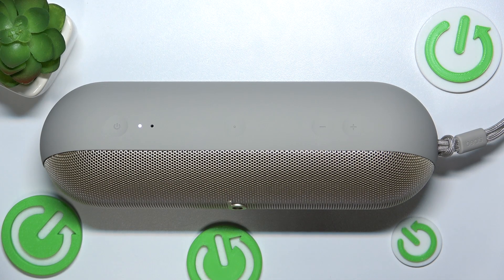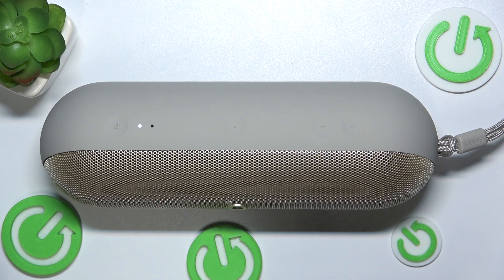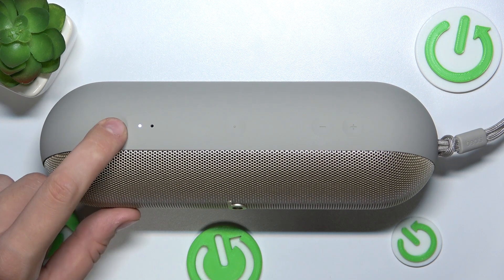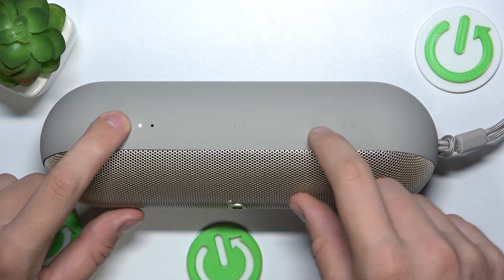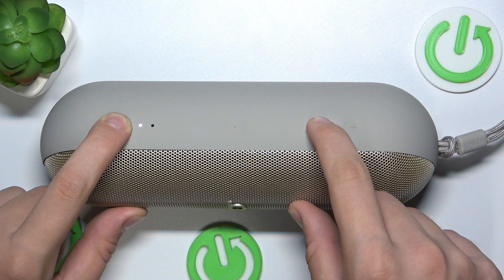How to Hard Reset APPLE Beats Pill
If you’re experiencing issues with your APPLE Beats Pill and need a fresh start, a hard reset can be a quick solution. This process restores your speaker to its factory settings, resolving problems like unresponsiveness or connectivity issues. Follow our steps and simply remove all settings on your APPLE Beats Pill. Visit our YouTube channel if you want to know more about APPLE Beats Pill.

How to Perform a Factory Reset on APPLE Beats Pill?
How to Restore APPLE Beats Pill to Default Settings?
How to Reset APPLE Beats Pill to Original State?